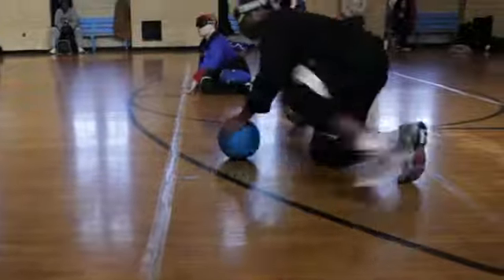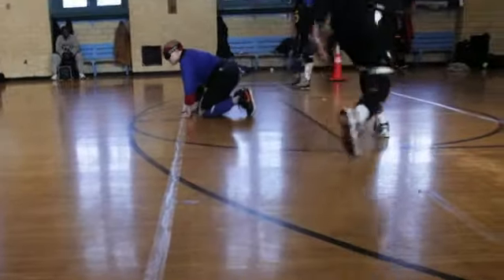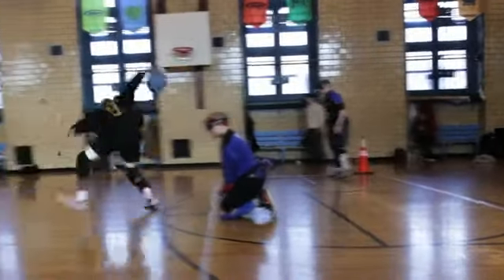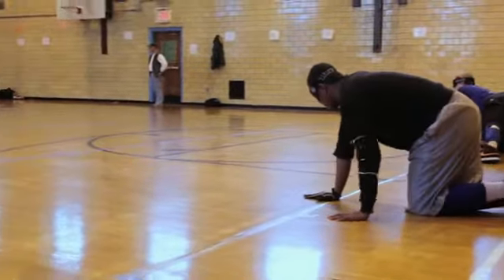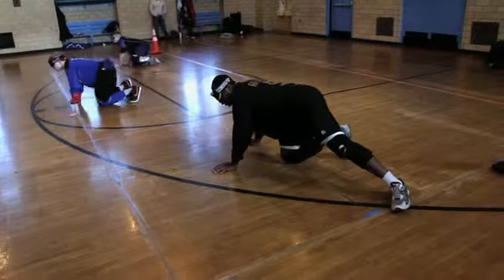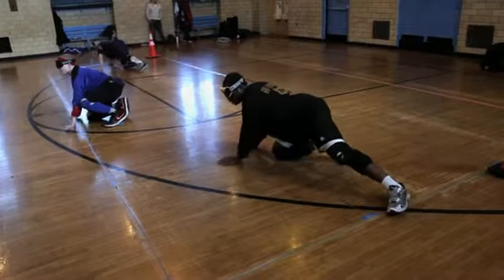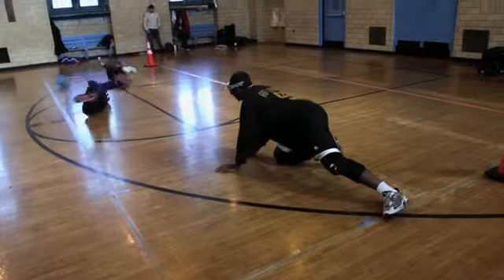Anybody up for a game of Goalball?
Originally designed to help rehabilitate World War II vets who'd lost their sight, Goalball has turned into one of the most competitive sports at the Paralympics, and I really want to give it a try ...